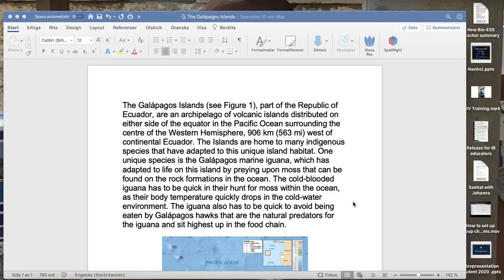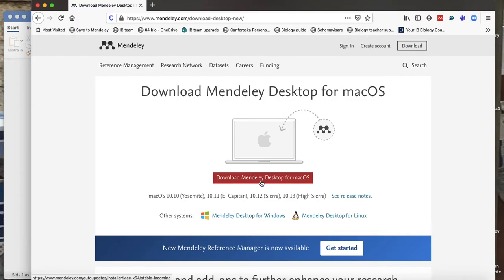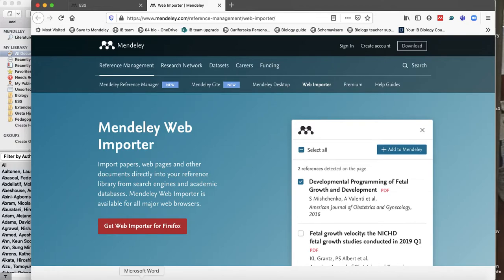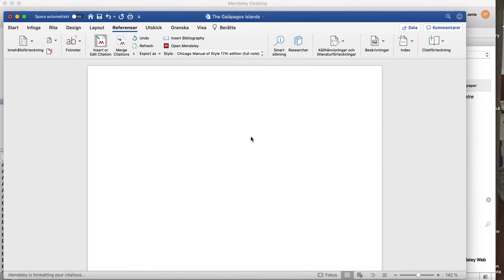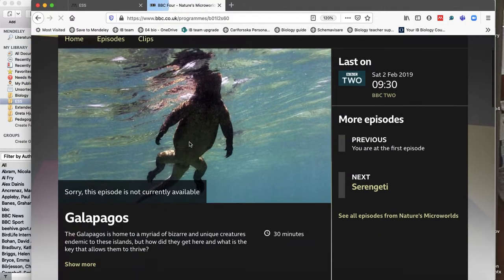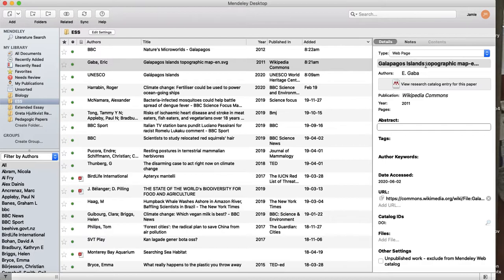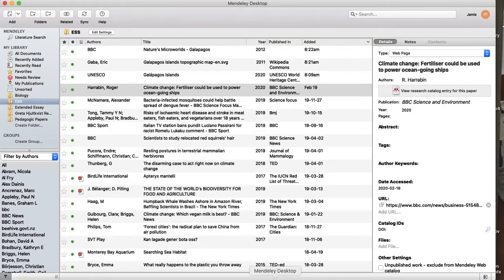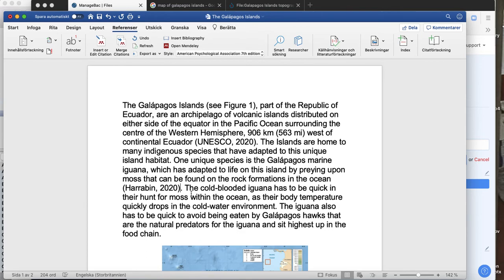How to use Mendeley Referencing resource - IB students Carlforsska Gymnasiet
This is a video aimed at IB students at Carlforsska Gymnasiet providing a guide of how one can use Mendeley to store resources online and cite these resource correctly in pieces of work the students have to complete during their IB Diploma Studies.